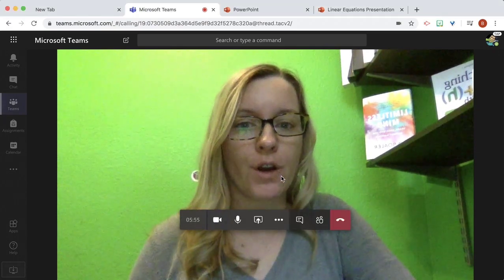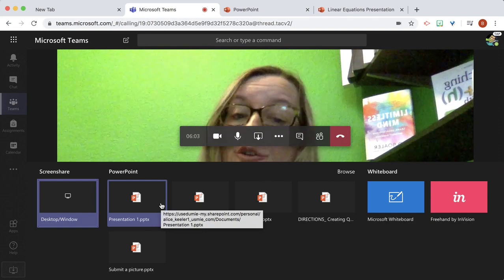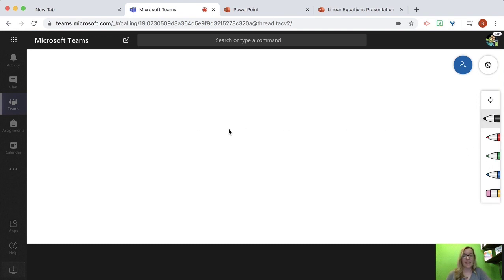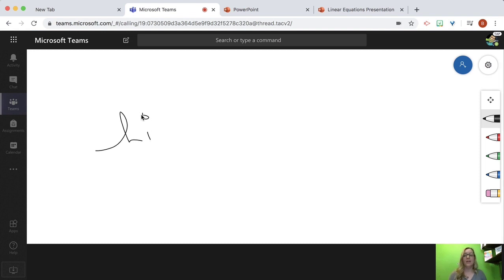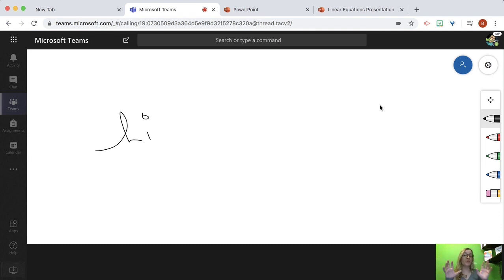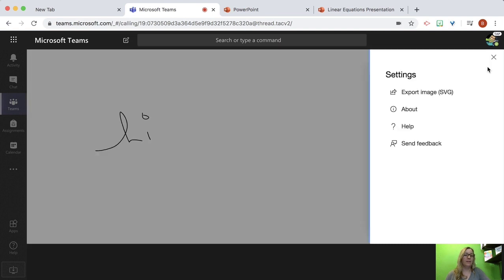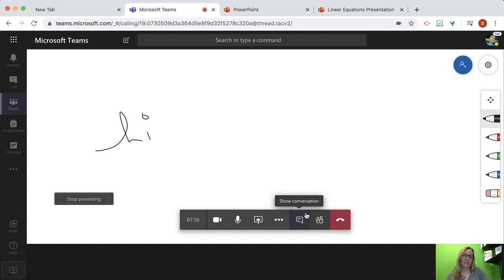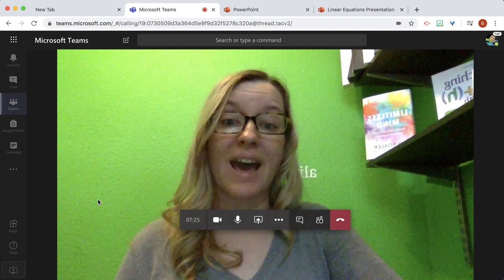Share collaborative whiteboard in Teams Meeting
Go beyond screen sharing in Teams Meeting and collaborate around a whiteboard.